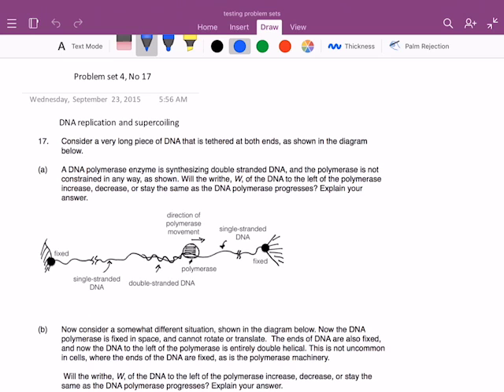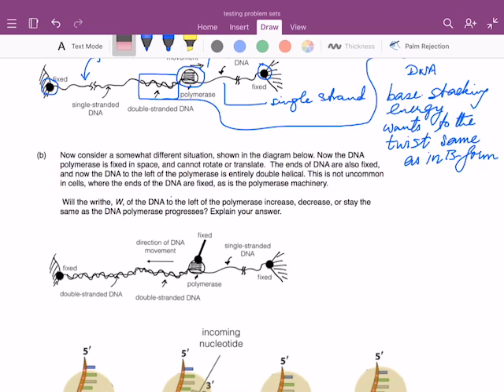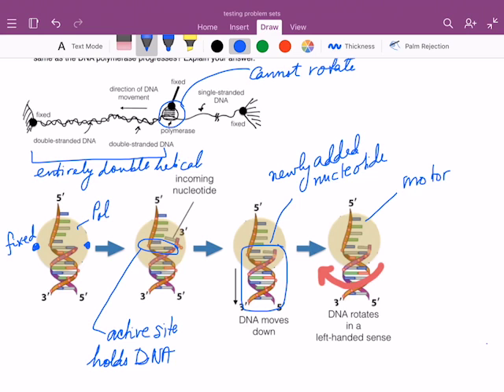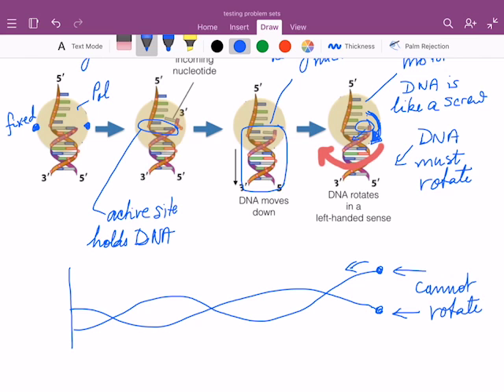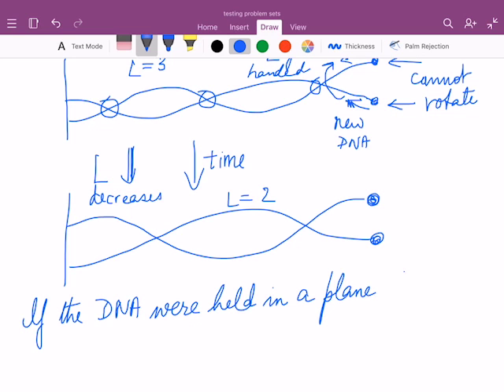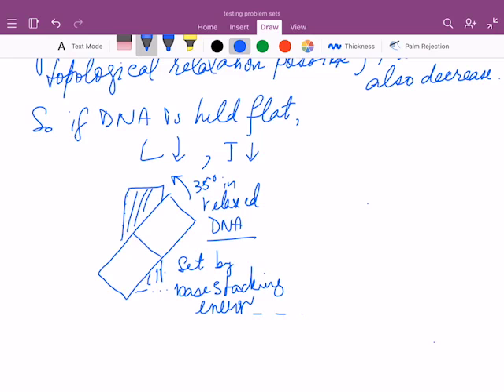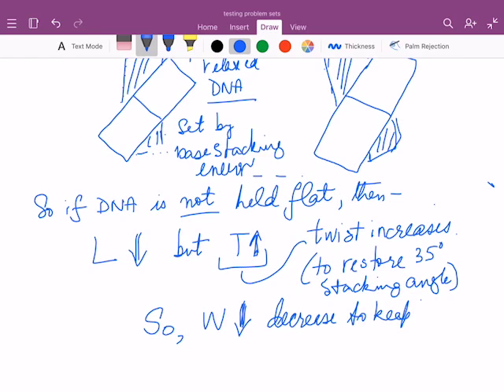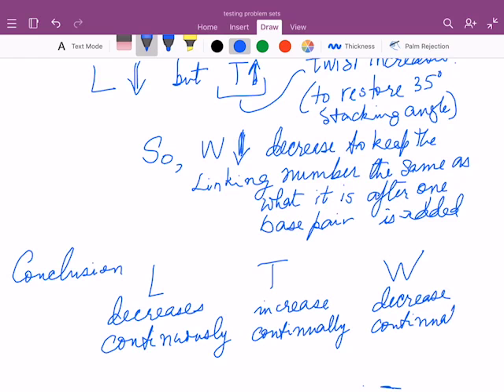PS 4 Q17 Premier